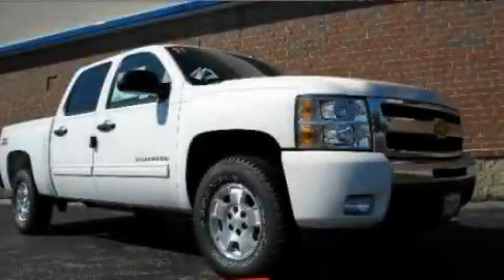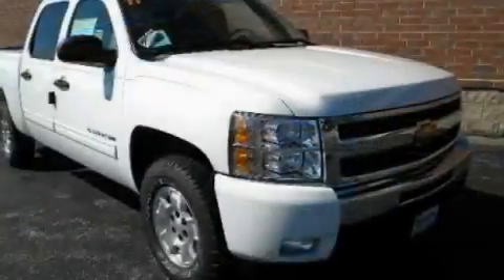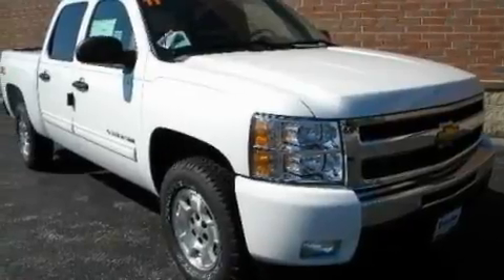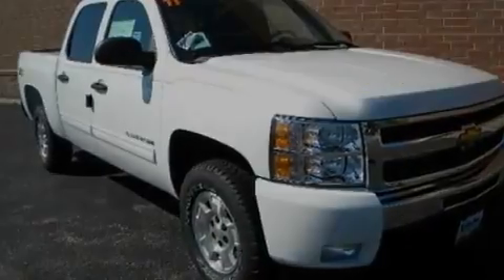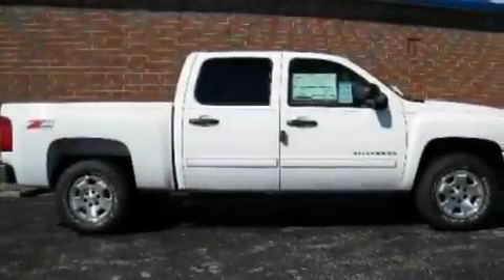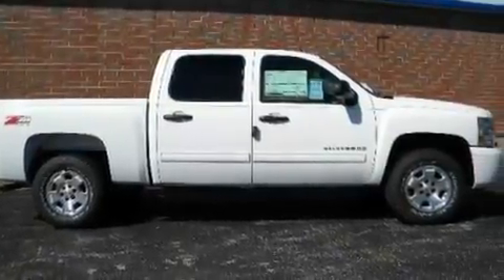Pre-Owned 2011 Chevrolet Silverado 1500 Grayslake IL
Year: 2011
 Make: Chevrolet
 Model: Silverado 1500
 Engine: 5.3L V8
 Trans.: Automatic
 Exterior: White
 Miles: 10
 Interior: Black

 Rockenbach Chevrolet

 1000 E. Belvidere Rd

 2011 Chevrolet Silverado 1500 Grayslake IL